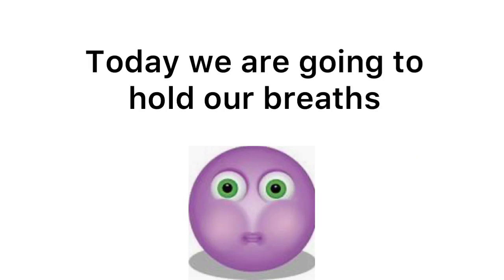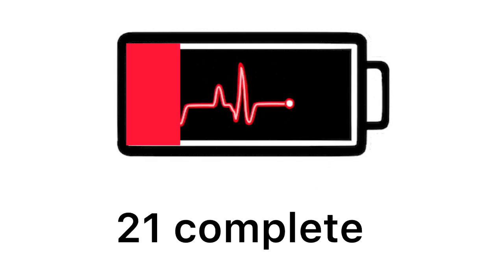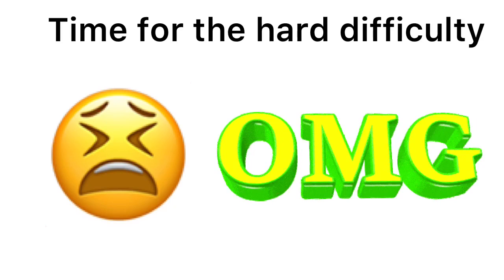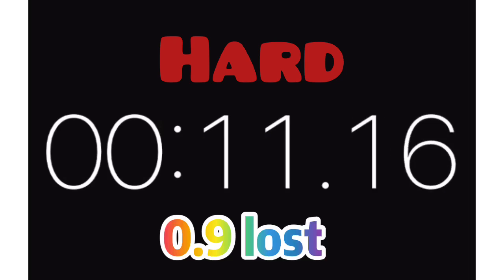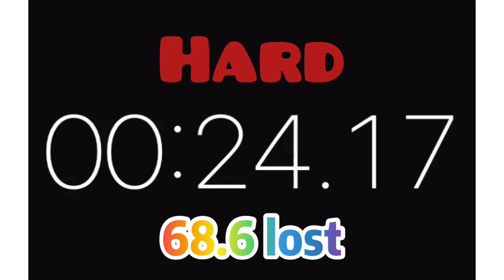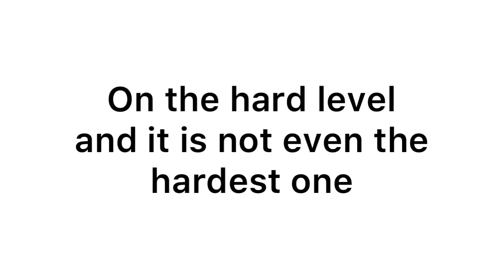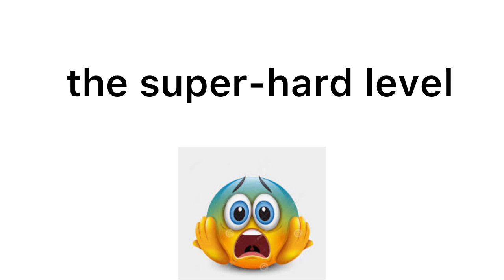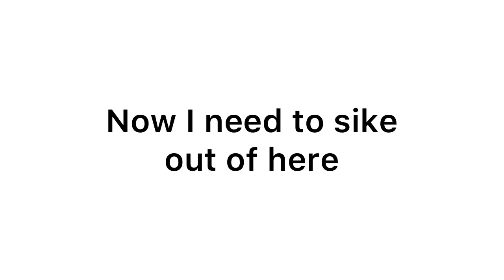DO NOT breathe while watching this video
I bet most of you viewers will fail this challenge